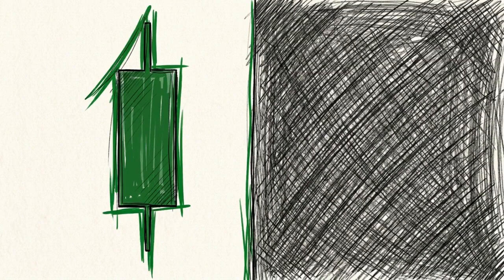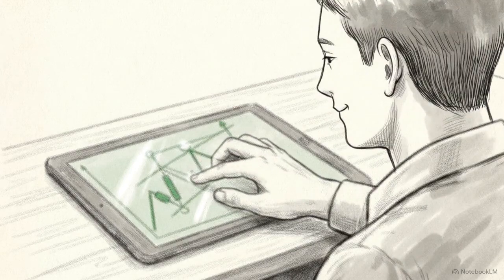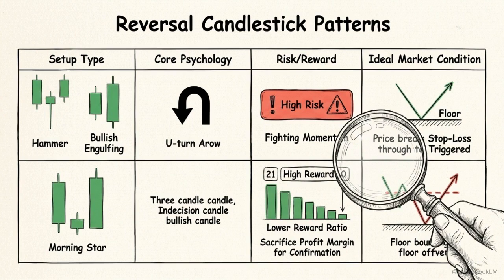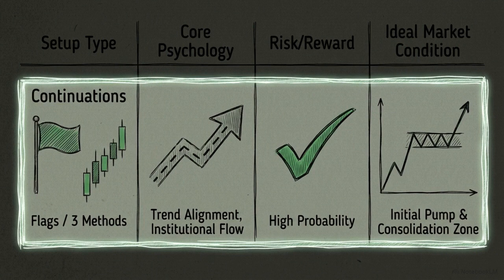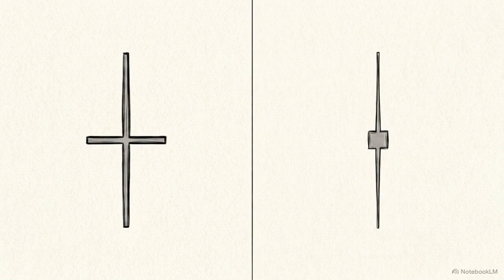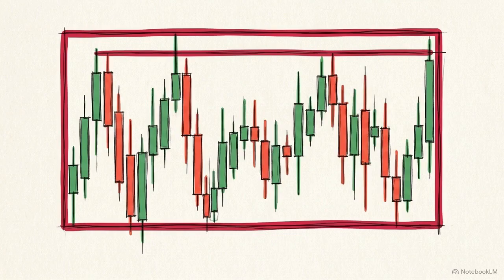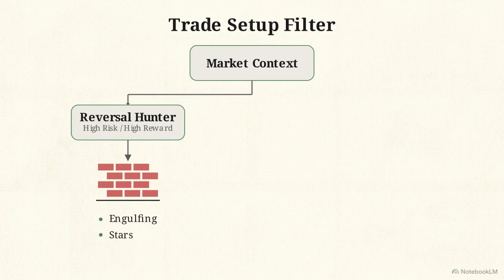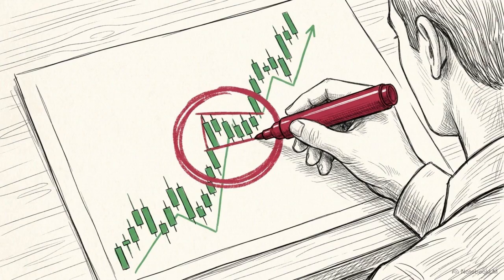Candlestick Patterns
❤ Below are some of the top tools I personally use for trading and investing - plus a few valuable bonuses to help you get started or sharpen your edge 👇"

*   Trading & Technical Analysis (Full Courses...)
*   🚀 Short Educational Trading Clips

**Social Media**
Links are provided to follow the creator, Mind Math Money, on **Twitter/X**, **TikTok**, **Instagram**, and **Bluesky**.

**Video Chapters**
The description contains a comprehensive list of timestamps mapping out the course, starting from "What you will Learn in this Course" at 0:22, through detailed candlestick patterns, and ending with "Spinning Top Candles" at 2:02:10.